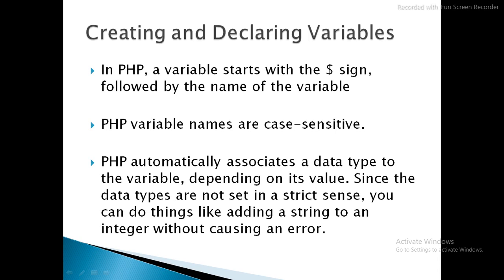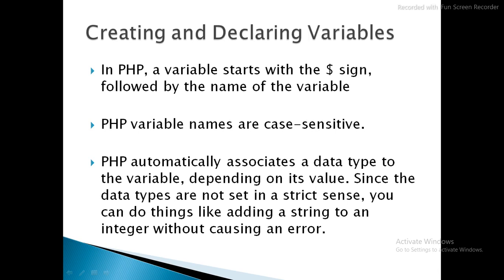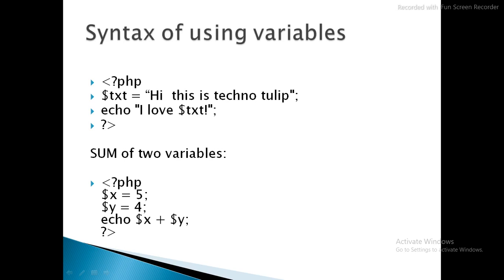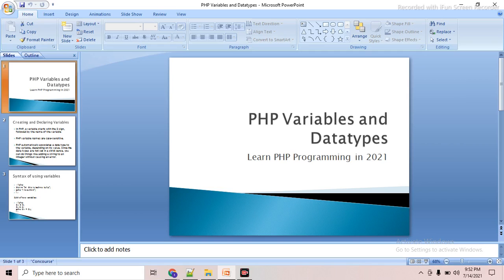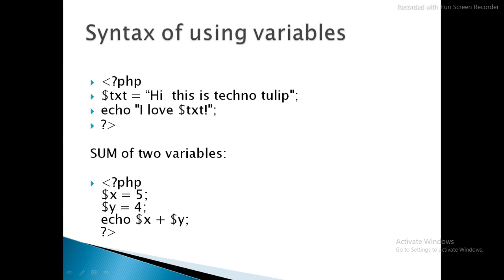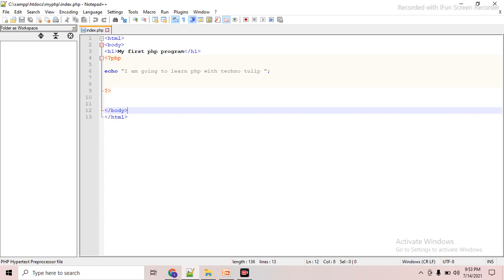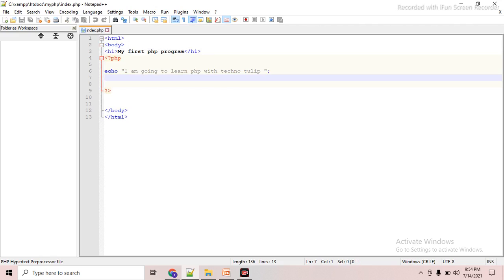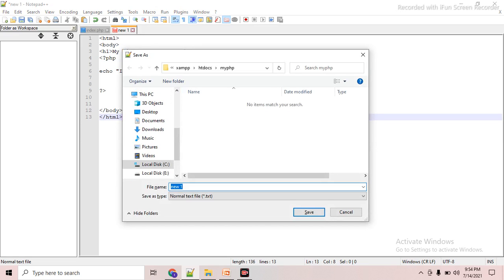php variables and datatypes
In this video we will learn what is php variables and how it to create php variables